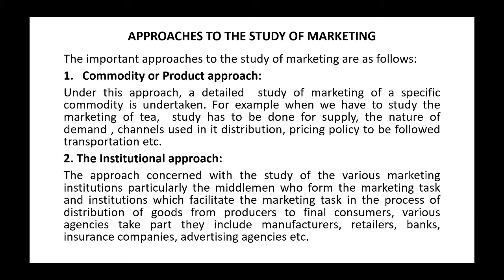Principles of Marketing Unit 1 Session 10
By: Prof. AMBILY PILLAI
Asst. Prof. in Commerce
Govt. First Grade College Kundgol